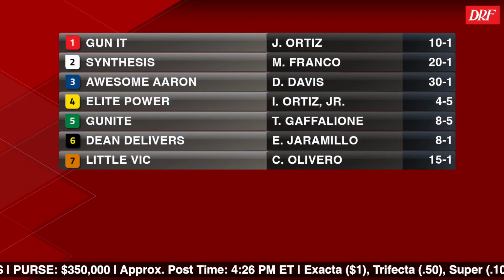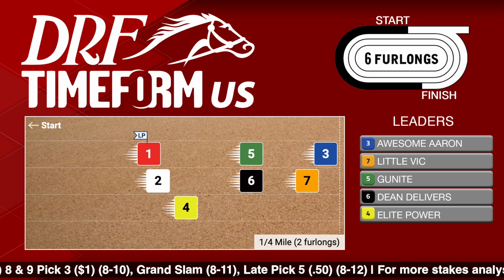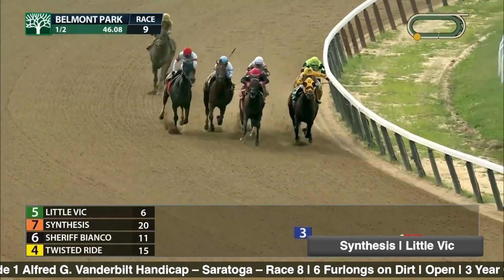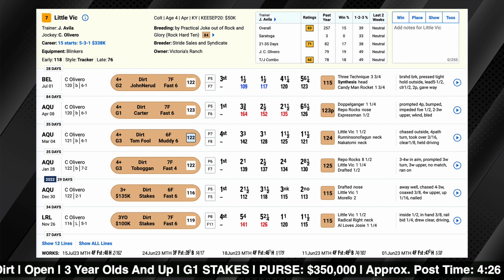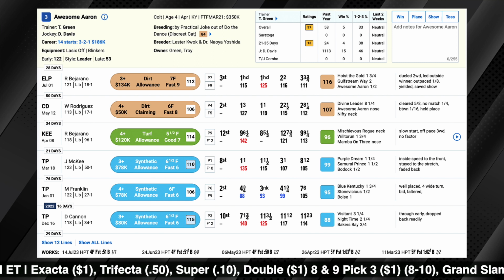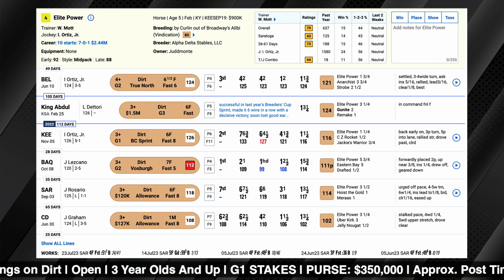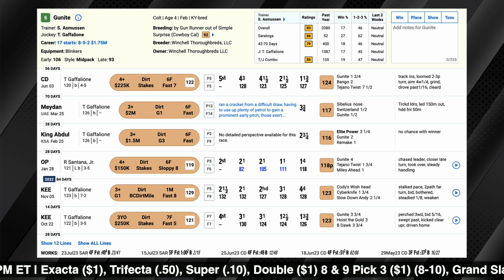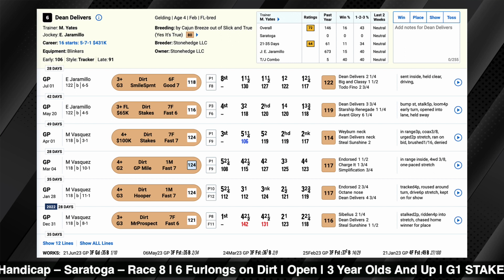Grade 1 Alfred G. Vanderbilt Handicap Preview 2023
Here are David Aragona and Craig Milkowski with the preview of the Grade 1 Alfred G. Vanderbilt Handicap from Saratoga this Saturday.